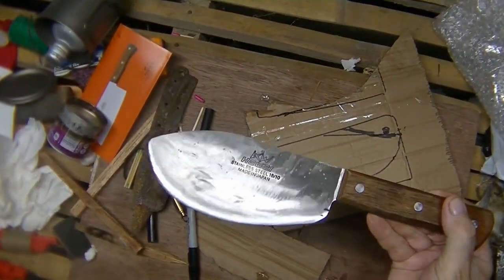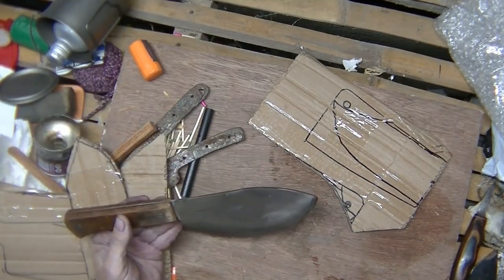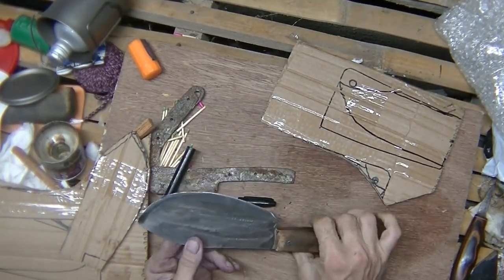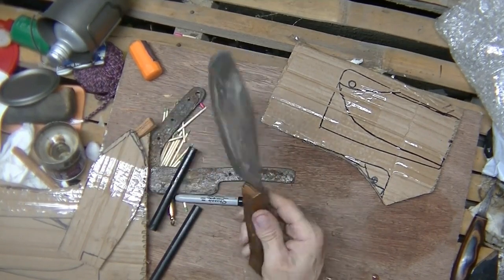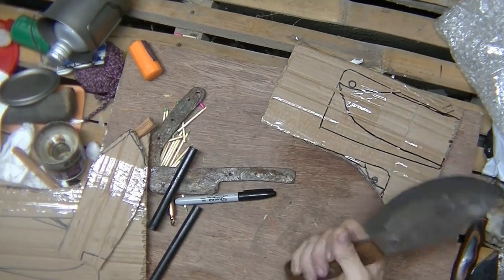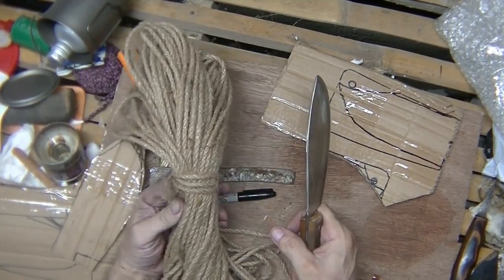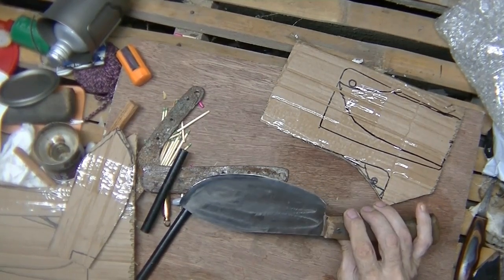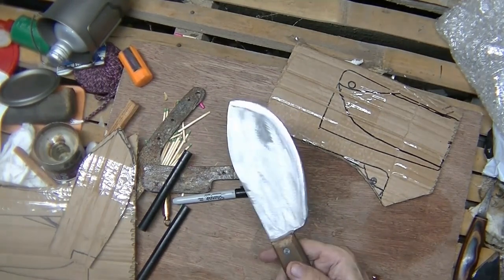The Tadpole Bushcraft Skinning Knife My Newest Creation